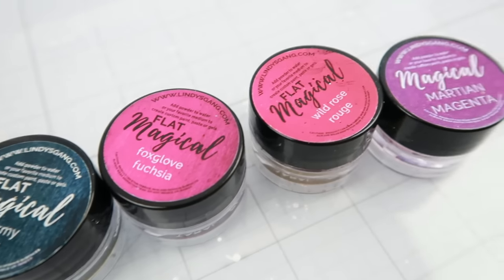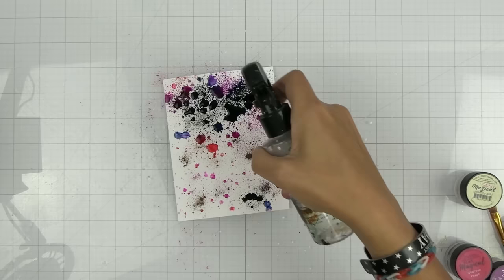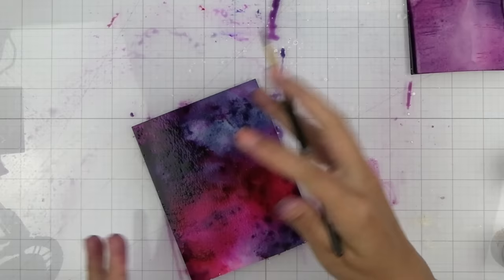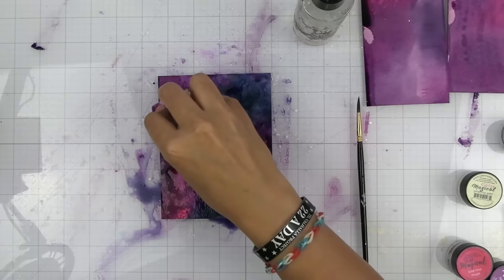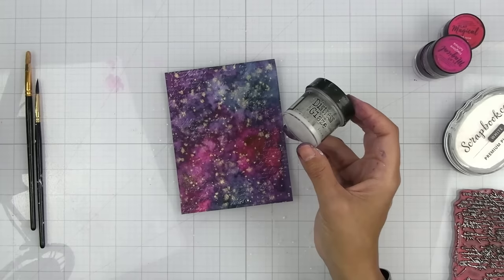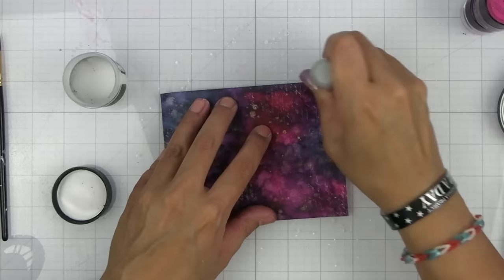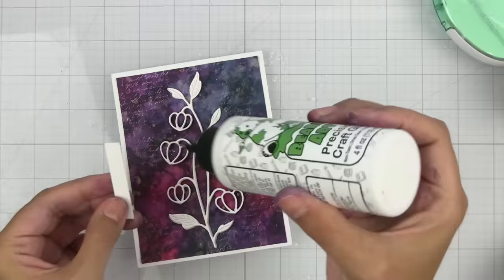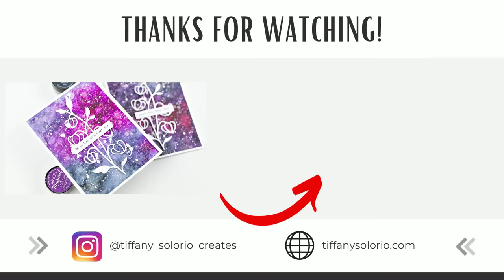MAGICAL Watercolor BACKGROUND Technique!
I am going to share the easiest watercolor background technique using Lindys Magicals. These powders are amazing and can be used for so many techniques.
Amazon Storefront
——— S U P P L I E S ———
• Ranger Ink Tim Holtz Distress Watercolor Cardstock

• lindys magicals at Simon Says STAMP!

• Ranger Ink Tim Holtz Distress Micro Glaze 1 Ounce

• Scrapbook.com - Premium Pigment Ink Pad and Reinker - Pure White

Favorite places to shop
Some music came with the purchase of Filmora